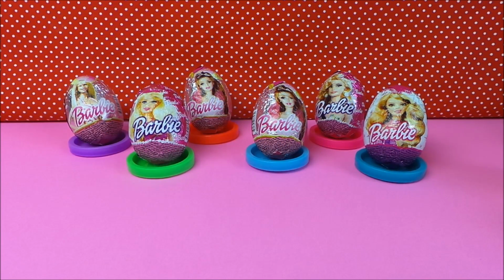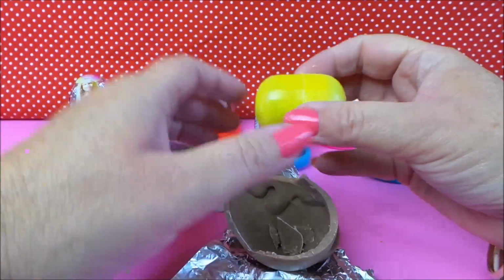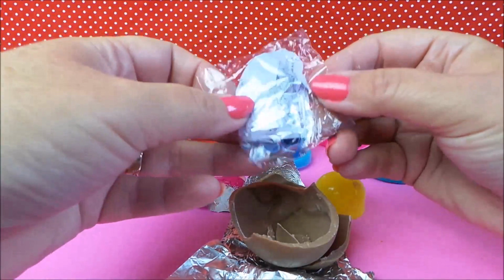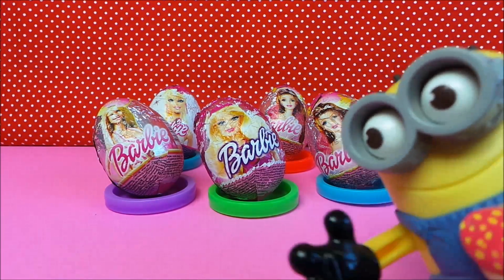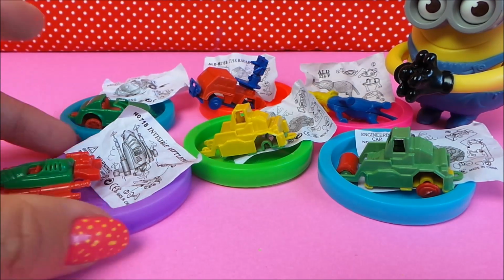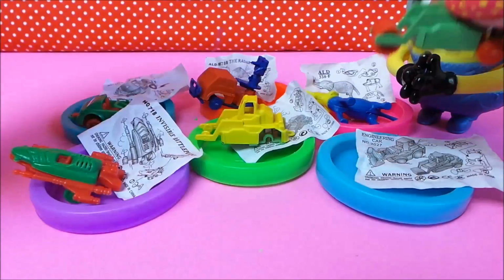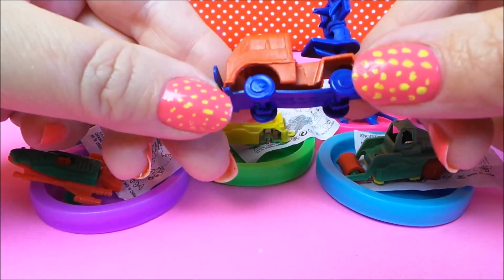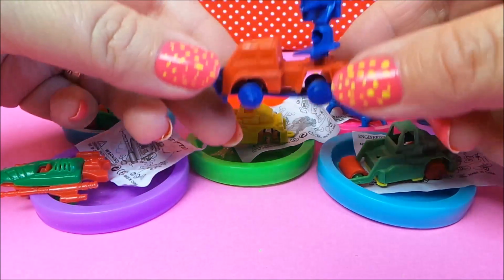6 x Mattel Barbie Surprise Chocolate Easter Egg Openings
My latest BARBIE Surprise Eggs Opening Review